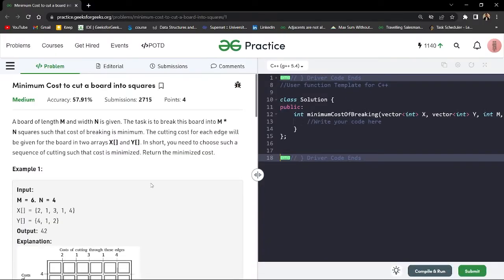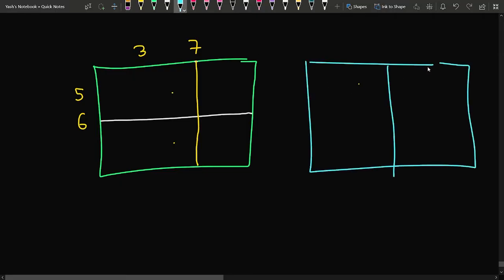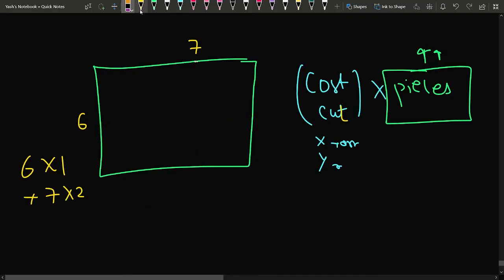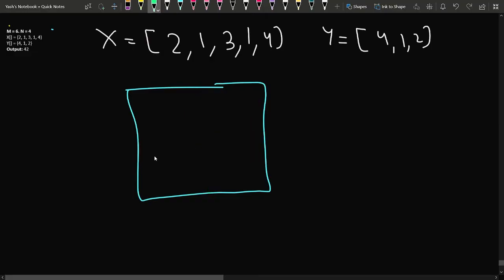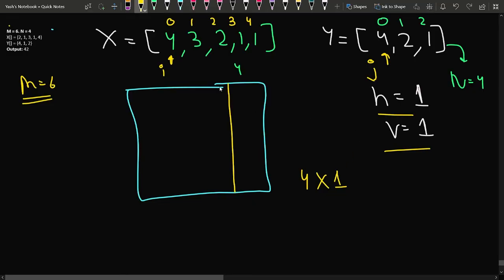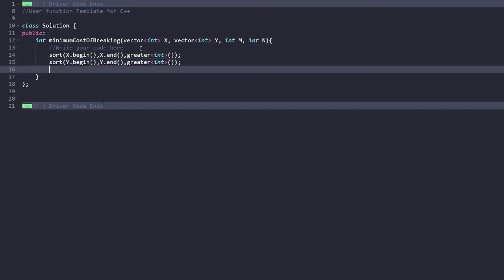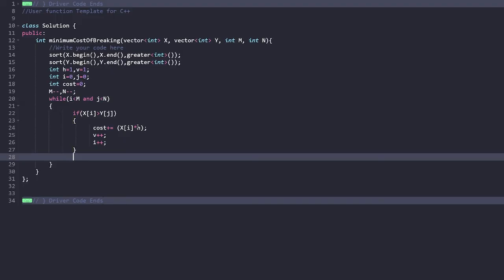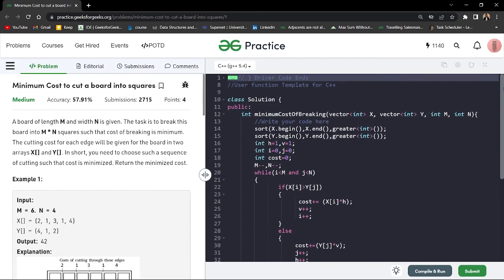Minimum Cost to cut a board into squares | Problem of the Day : 02/09/22 | Yash Dwivedi